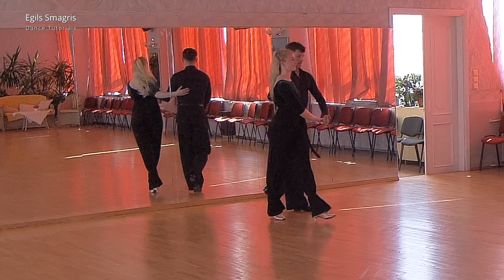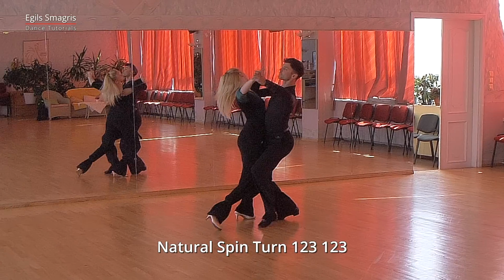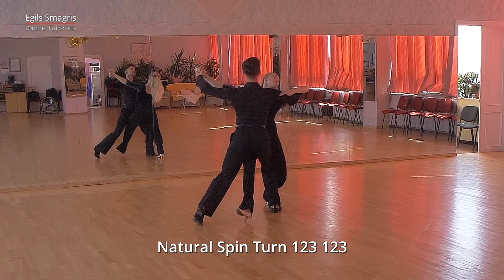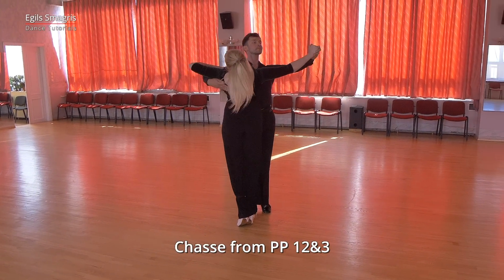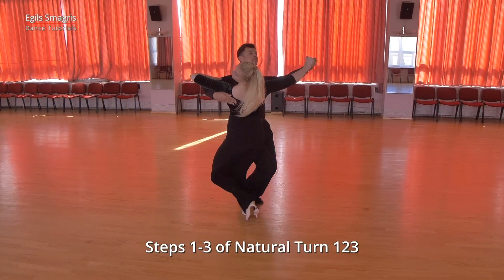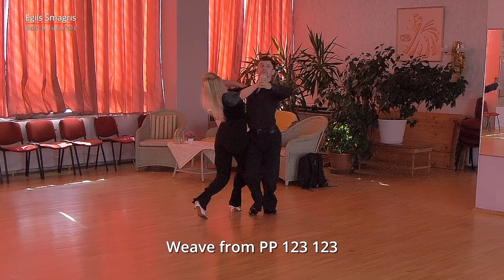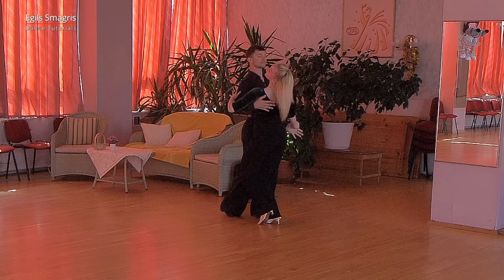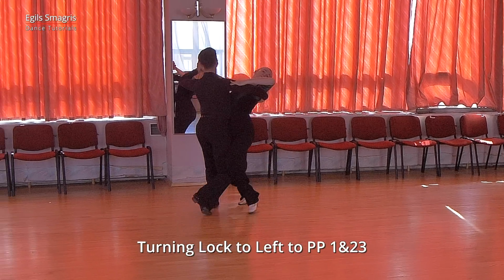Waltz Silver Level Choreography | Turning Lock to Left, Open Impetus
Waltz Silver Level Choreography | Turning Lock to Left to PP, Open Impetus

Demonstrators: Marts Punins & Dana Jakobsone-Galvane

Today's Waltz Choreography:
Natural Spin Turn 123 123 - Turning Lock to Left to PP 1&23 - Chasse from PP 12&3 - Steps 1-3 of Natural Turn 123 - Open Impetus 123 - Weave from PP 123 123